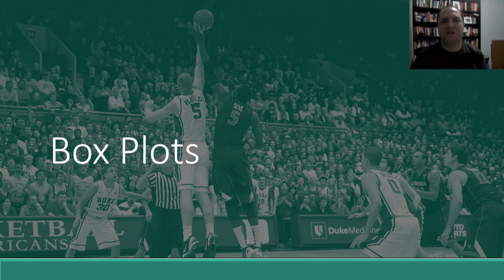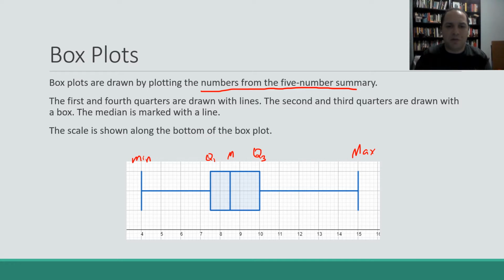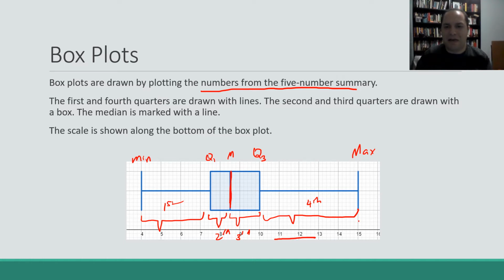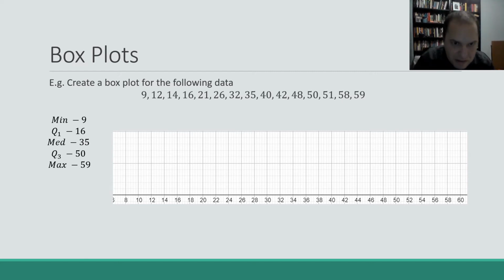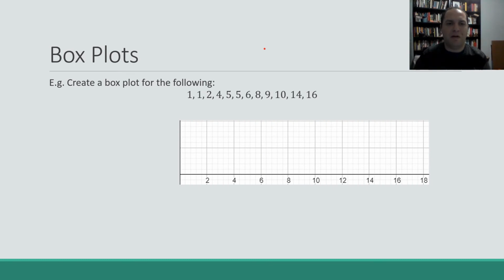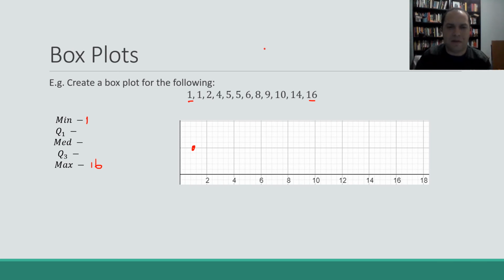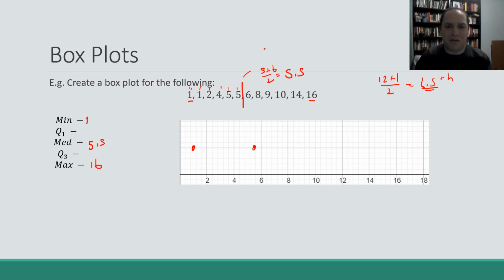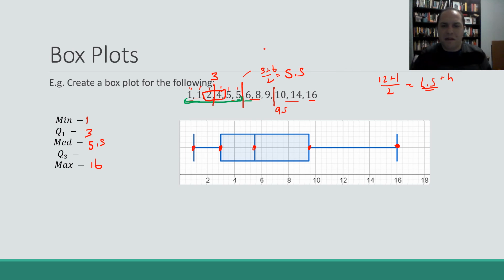Box Plots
After watching this video, you should be able to:
 - Draw box plots from a five-number summary.